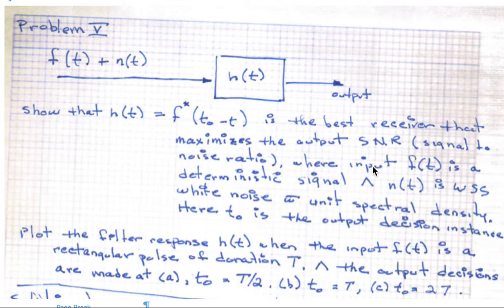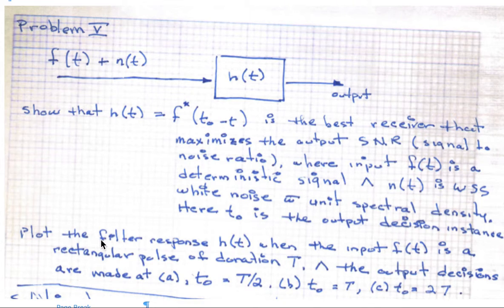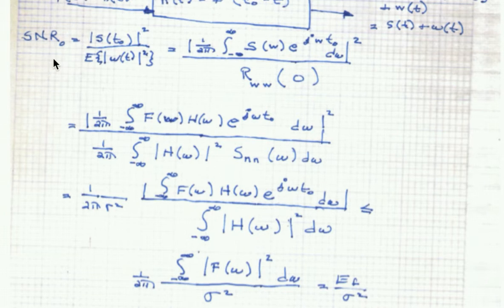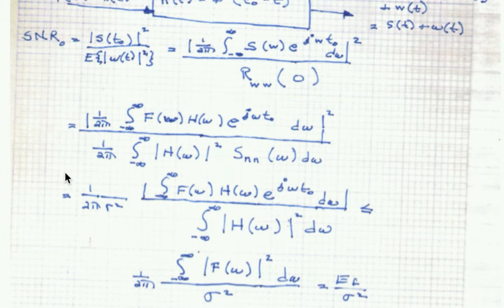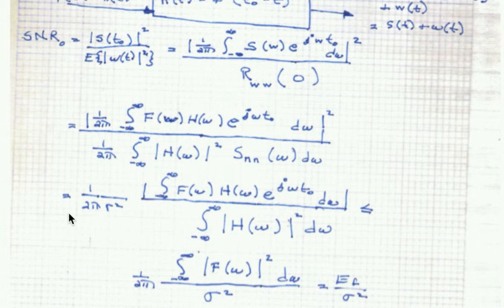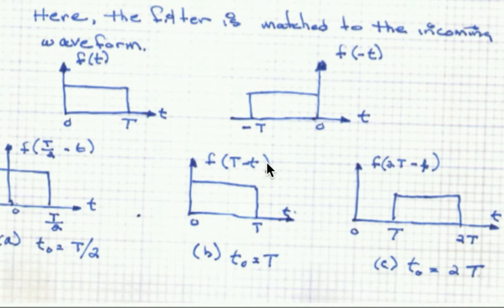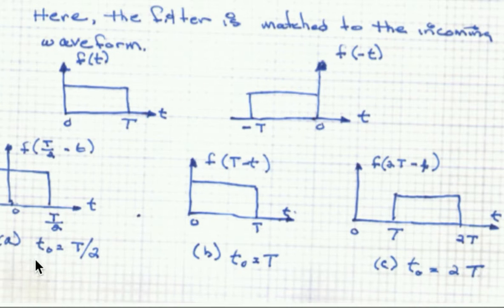EL-GY 6303 HW XII, Problem V